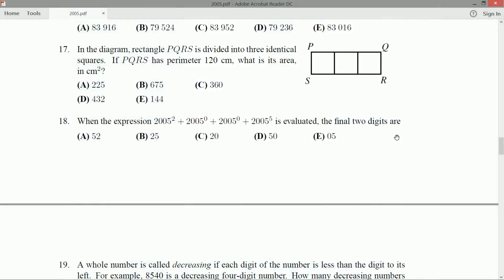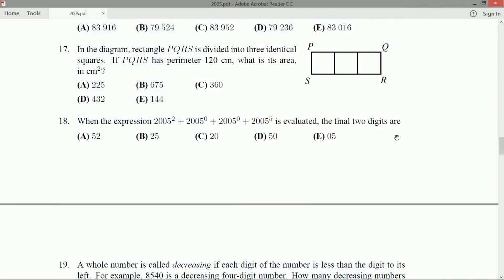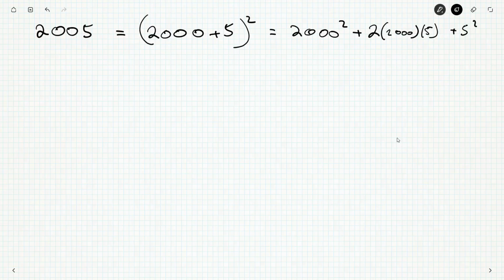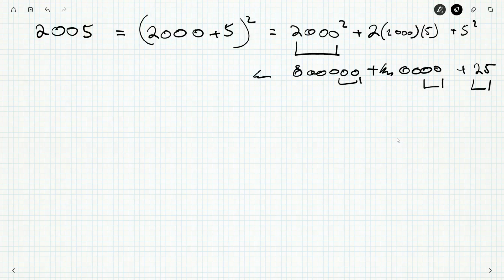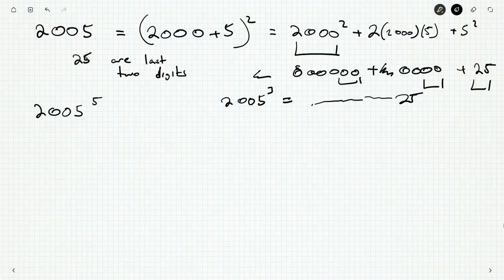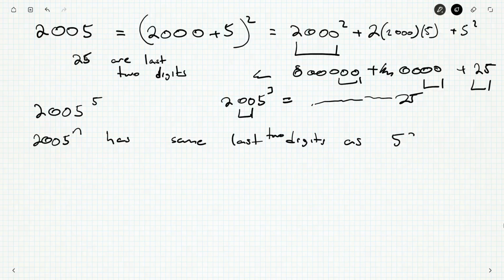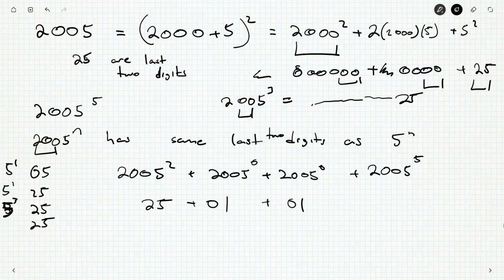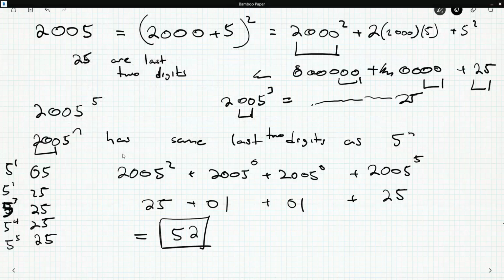Pascal 2005 18